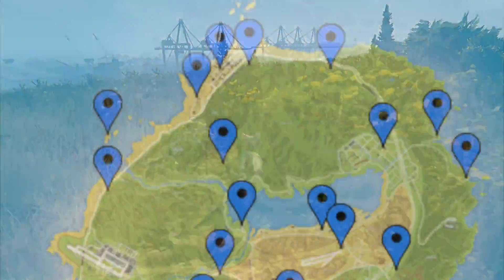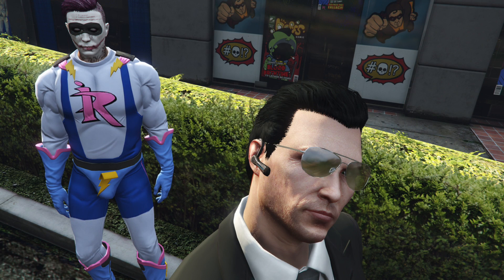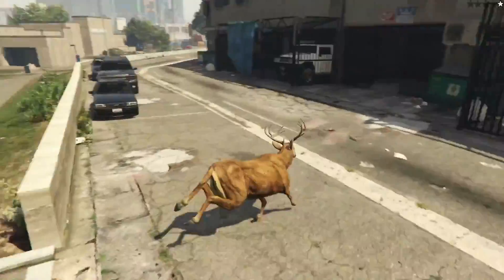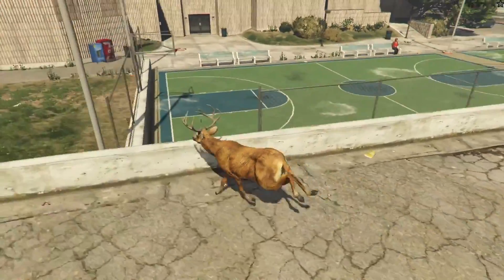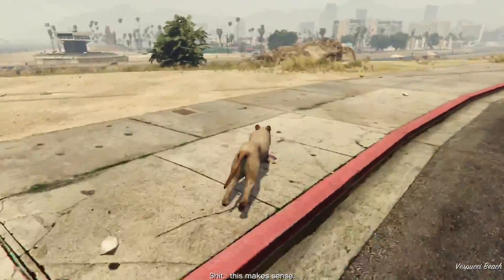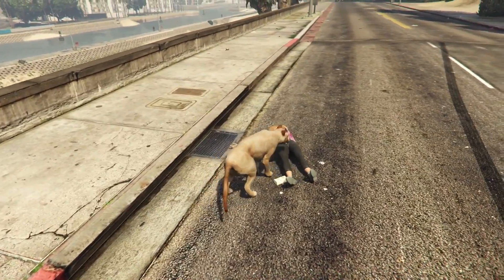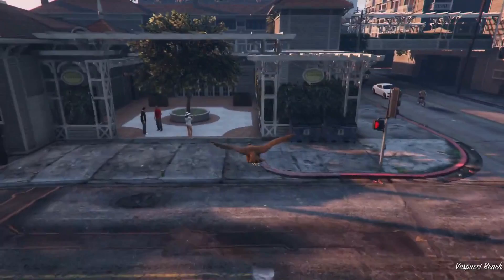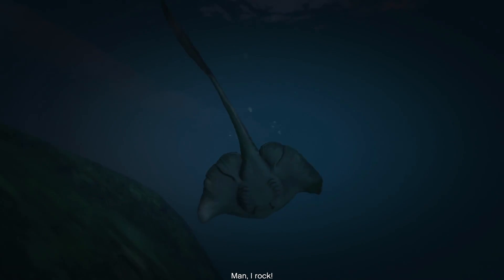GTA 5 Online The Diamond Casino & Resort DLC Update - HOW TO TRANSFORM INTO ANIMALS, BIGFOOT & MORE!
In today’s Grand Theft Auto 5 video - I'll be detailing the NEW peyote plants coming to GTA Online soon as a part of The Diamond Casino & Resort DLC Update and how we will be able to transform into animals, Bigfoot and MUCH MORE!